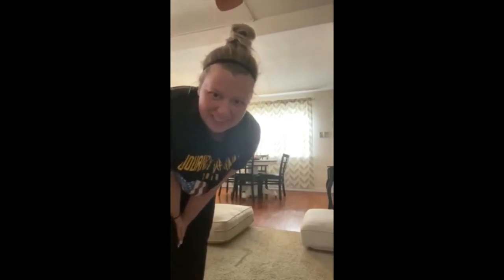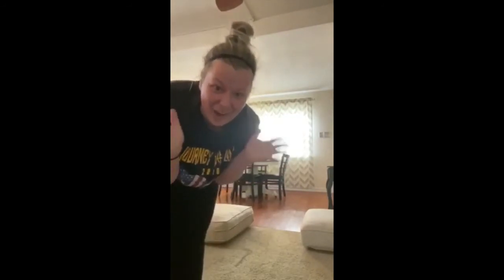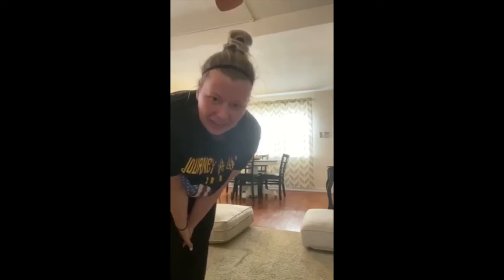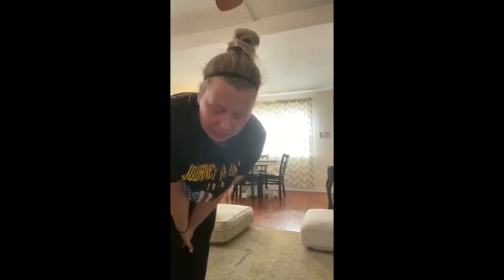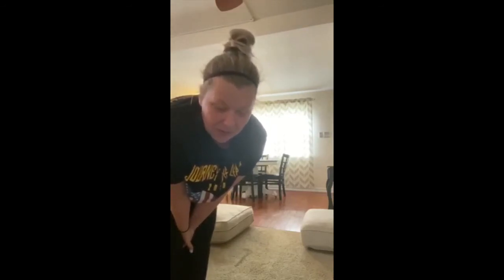Bars and Beam with Ms. Lauren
Ms. Lauren has some drill you can do for bars and beam with couch cushions or pillows . Make sure you ask your parents for permission before you use them though! For Pre-Team and Level 2/3.